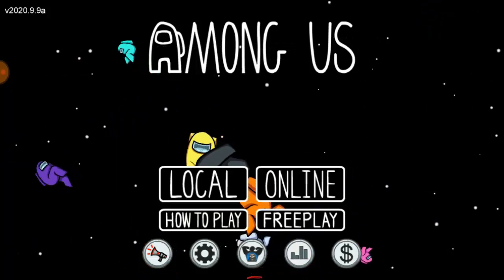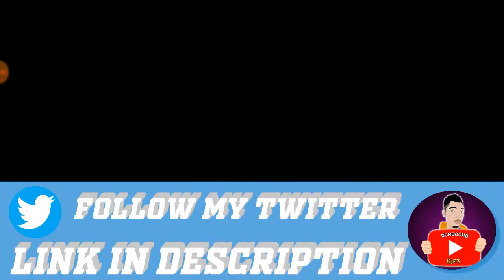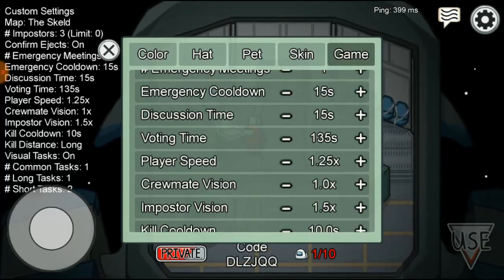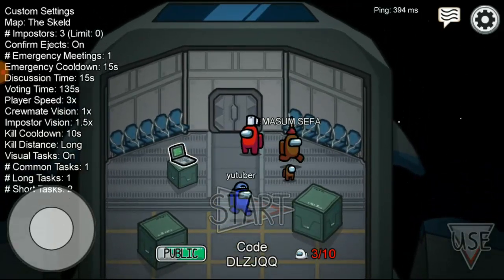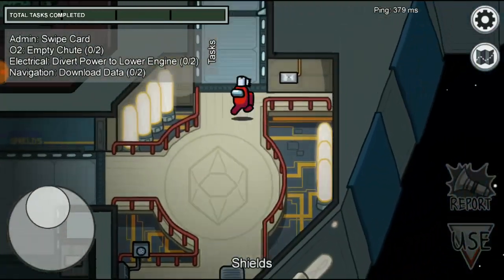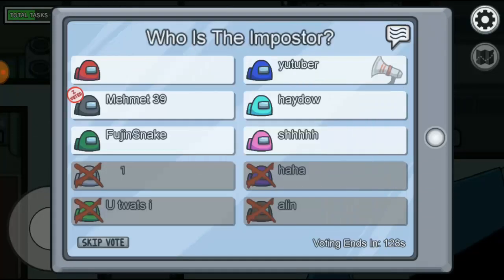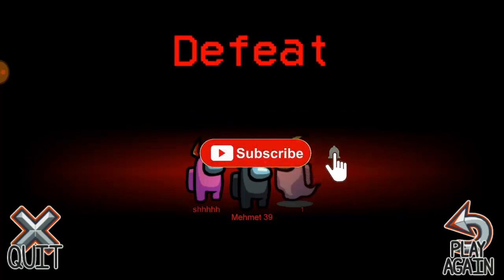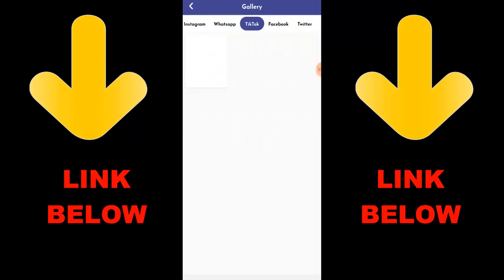How To Increase Player Speed In Among Us 2020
► OchoochogiftYT
Random Videos

► How To Fix We Are Excited To See Your Interest In COD Mobile | COD Mobile Not Release In Your Area